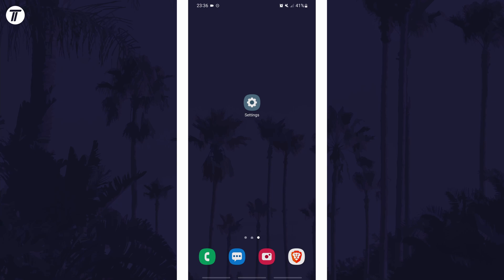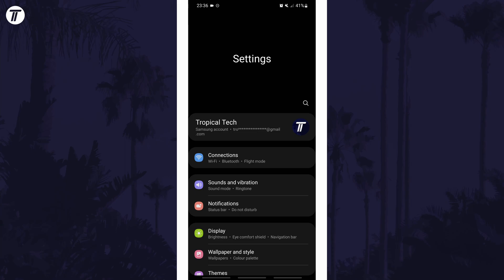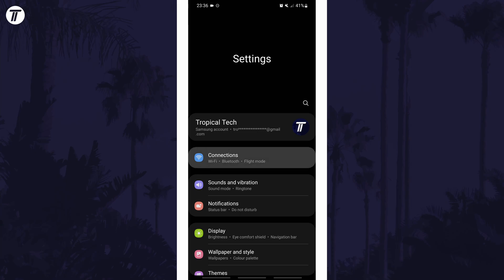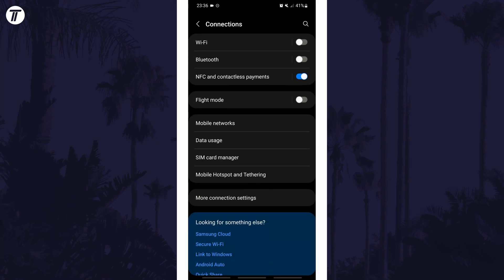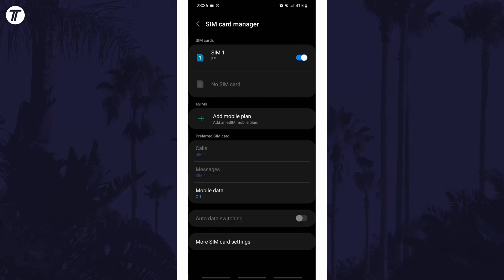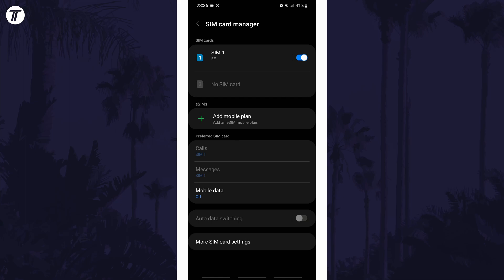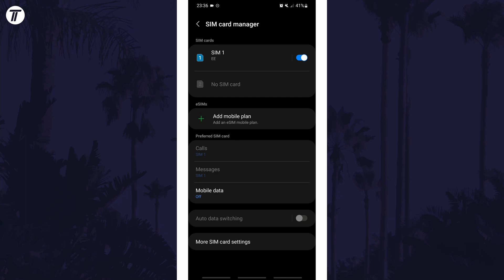How to View Sim Card Information on Android Phone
Want to know how to view sim card information on Android phone? This video will show you how to view sim card info on Android phones. You might want to know how to see sim car information on Android if you have multiple sim cards installed. Hopefully today’s video helps show you how to check sim card information on Android!